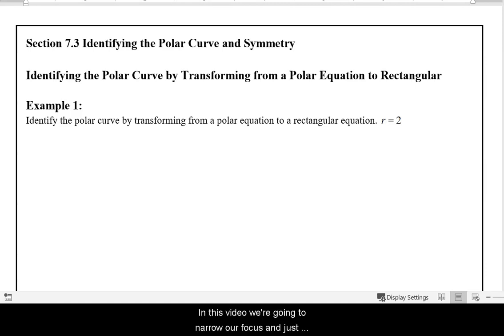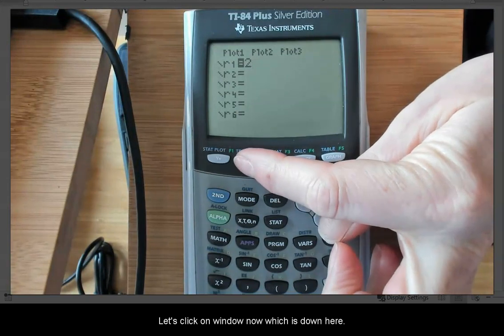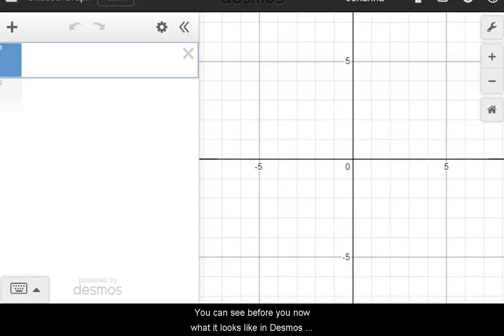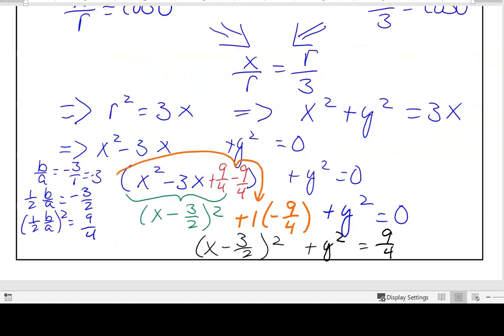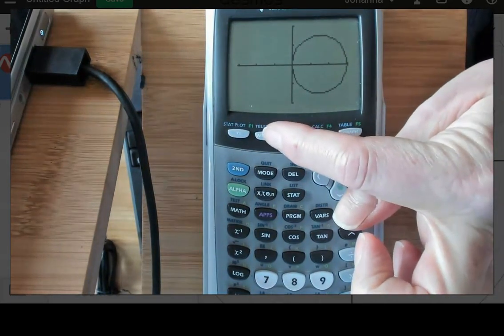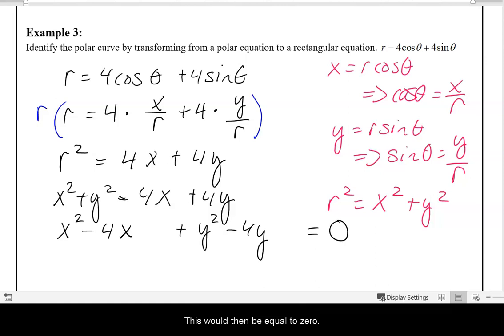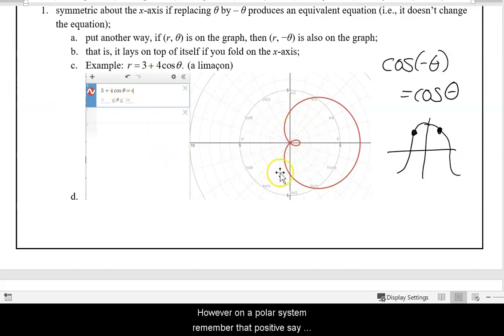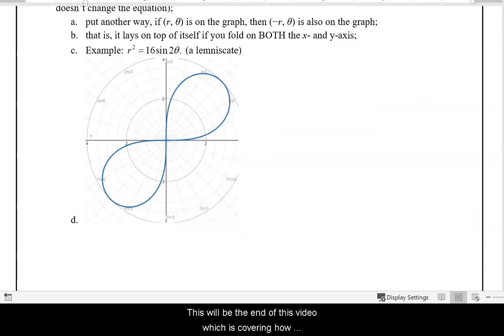Identifying Polar Curves and Symmetry using a Graphing Calculator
OpenStax Calculus Volume 2 Section 7.3 Polar Curves
Identifying Polar Curves
Converting from Polar Curves to Rectangular Equations
Polar Curves and Symmetry